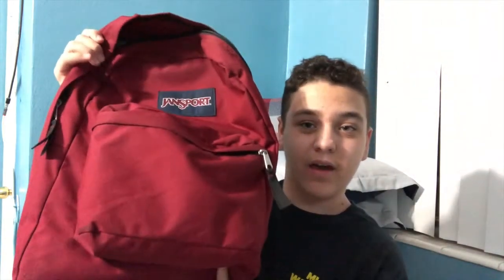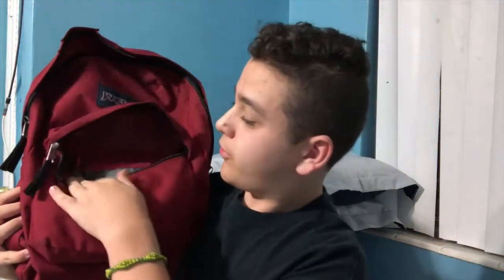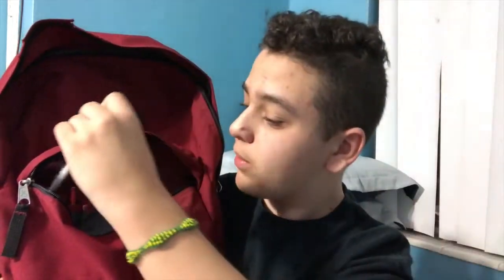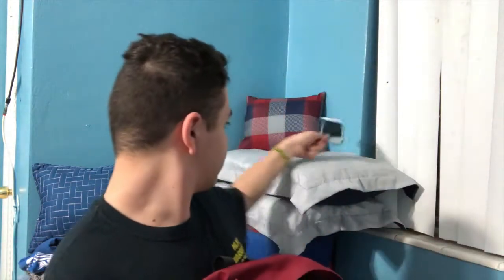Whats in my book-bag || 2017-2018 School year.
Want to see your video idea on our channels? Comment it down below!!

My Jansport Bookbag

My pencil pouch #1

Lanyard (May vary)

Portable Charging Bank (May vary)